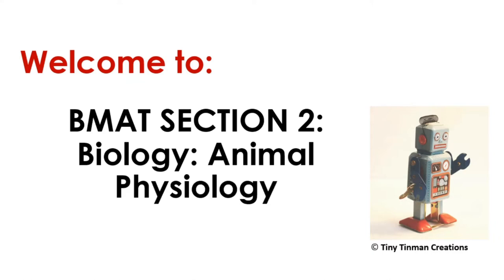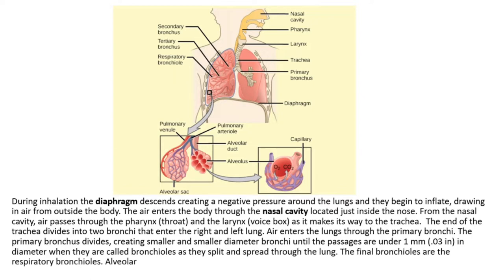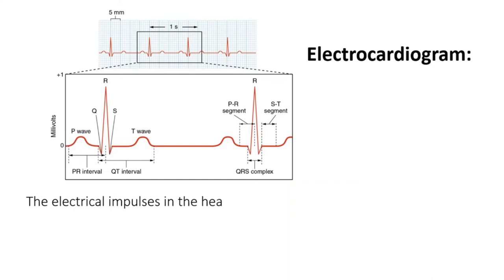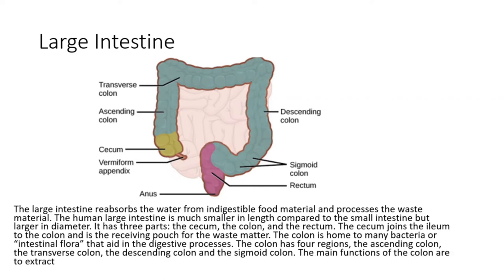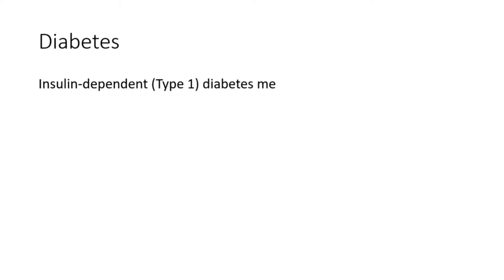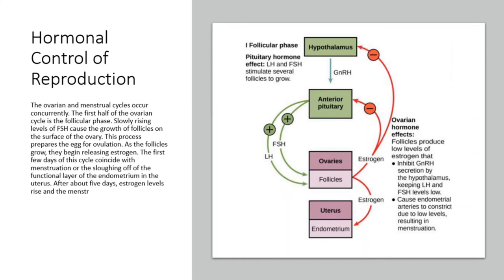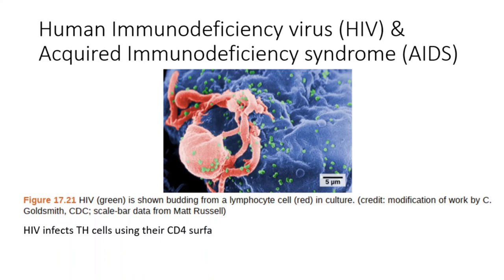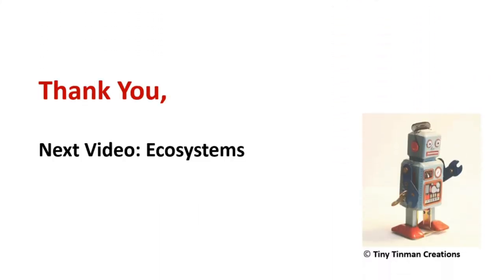BMAT SECTION 2 BIOLOGY REVISION: ANIMAL PHYSIOLOGY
Description
Contents of This Video
00:00 - Introduction
00:12 - Cellular Respiration
00:51 - Nervous System
01:24 - Respiratory System
03:00 - Circulatory System
05:25 - Digestive System
07:55 - Excretory System
09:10 - Homeostasis
11:07 - Hormones
14:22 -  Disease & Body Defence
17:49 - End Next time Ecosystems

Learning Objectives:
B9. Animal physiology
B9.1 Respiration:
a. Understand the process of cellular respiration.
b. Understand the process of aerobic respiration, including the word equation.
c. Understand the process of anaerobic respiration in animals, including the word equation.
B9.2 Organ systems:
a. Nervous system:
i. Understand that the central nervous system comprises the brain and spinal cord.
ii. Explain the structure and function of sensory neurones, relay neurones,
motor neurones, synapses and the reflex arc.
b. Respiratory system:
i. Explain the structure and function of the respiratory (breathing) system,
including the structure of the thorax.
ii. Understand the processes of ventilation and gas exchange.
iii. Understand the importance of a high surface area:volume ratio for the gas exchange process.
c. Circulatory system:
i. Understand the structure and function of the circulatory system, including the heart, heart rate and ECGs, and the blood vessels (arteries, veins and capillaries).
ii. Understand the composition and function of the blood (red blood cells carry oxygen; white blood cells are involved in antibody production and
phagocytosis; platelets are involved in blood clotting; and plasma is
involved both in the transport of blood components and other dissolved
substances including hormones, antibodies, urea and carbon dioxide, and
in the distribution of heat).
iii. Understand the relationship with the gaseous exchange system.
iv. Understand the need for exchange surfaces and a transport system in
multicellular organisms in terms of surface area:volume ratio.
d. Digestive system:
i. Understand the structure and function of the digestive system.
ii. Understand the processes of peristalsis, digestion, absorption and
egestion.
e. Excretory system:
i. Understand the structure and function of the excretory system, including
the kidney and the nephron.
ii. Understand the role of the kidneys in homeostasis.